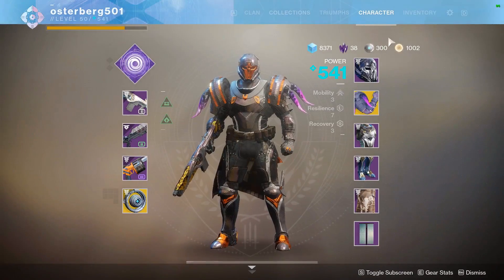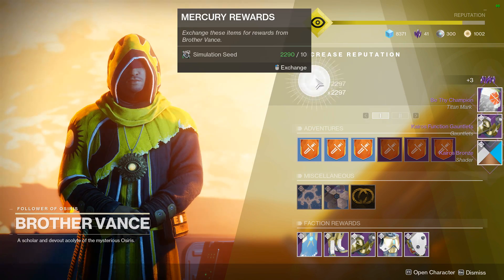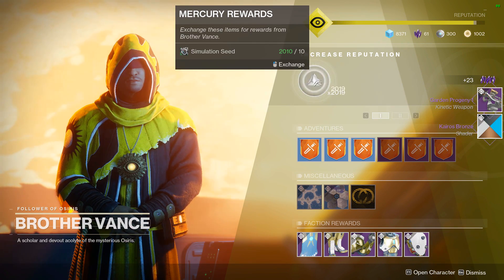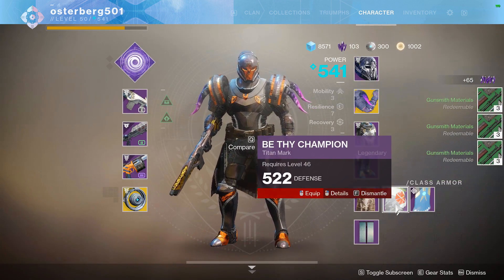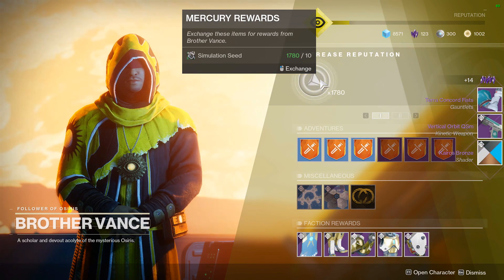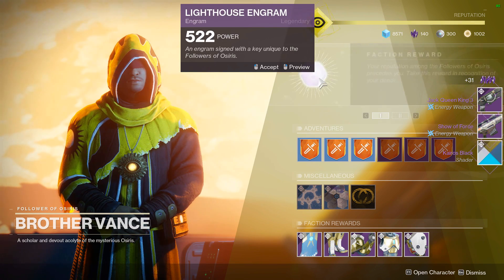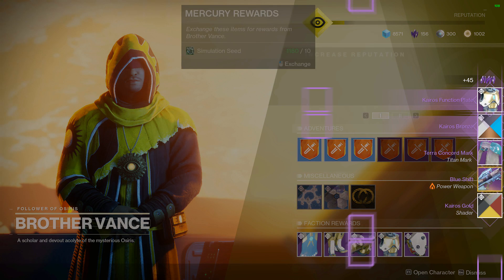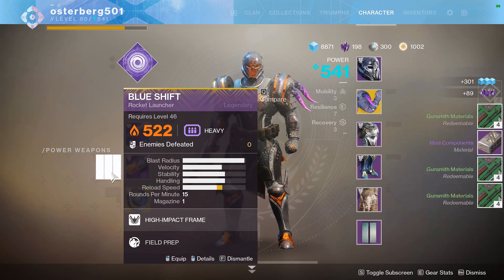Destiny 2 INSANE Exotic & Masterwork Core Farm!!(2.0)(2.0.3.1)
Today I take a look at a very fast masterwork core farm by buying planetary materials from spider for 1 legendary shard per 5 and turning them in for engrams. This farm loses you, on average, 80 legendary shards per 500, but gains you many cores for very little time investment. Thanks!